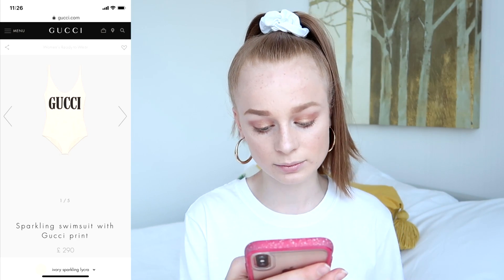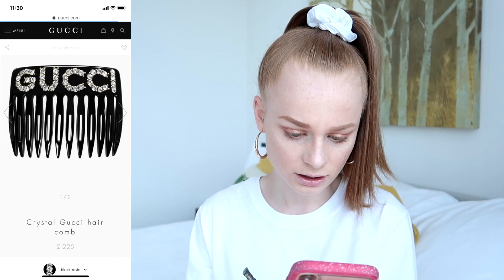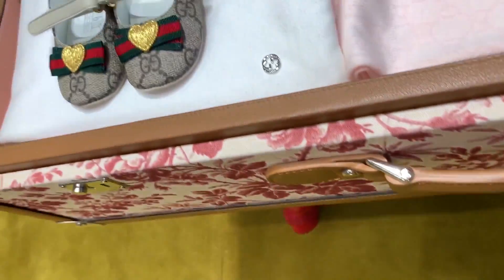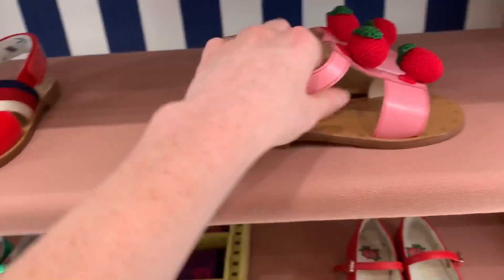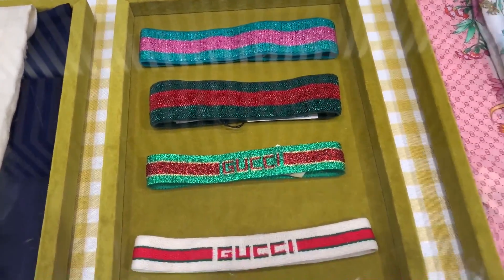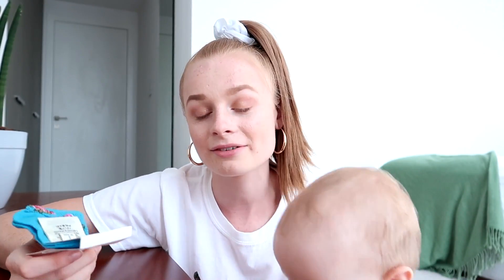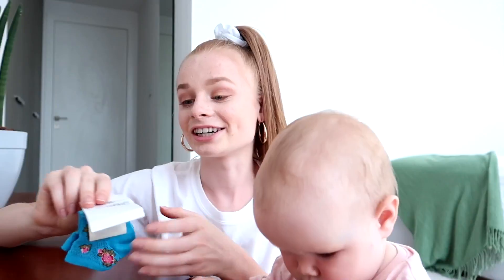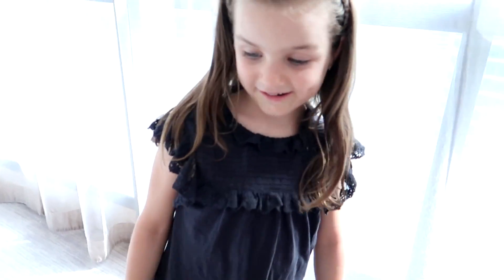I BUY THE CHEAPEST THING AT GUCCI... *not clickbait*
I bought the cheapest thing I could find at the Gucci store... it was so cool to see what it's like to ACTUALLY buy something from a designer store without spending thousands! 😂💵